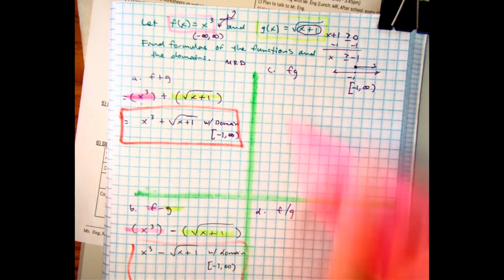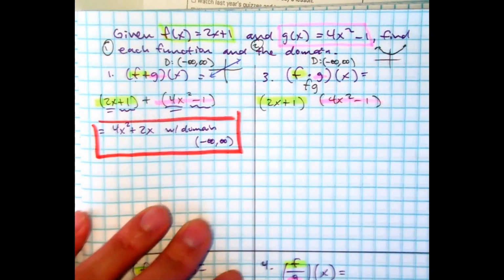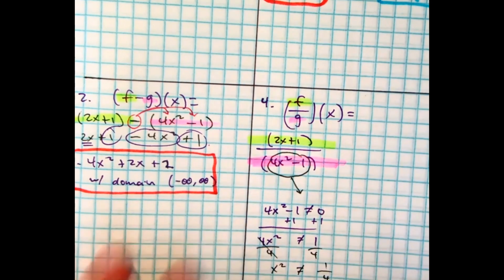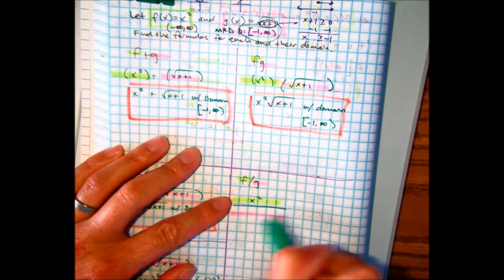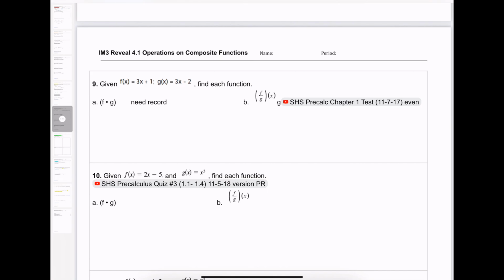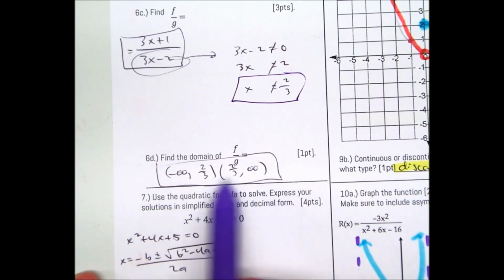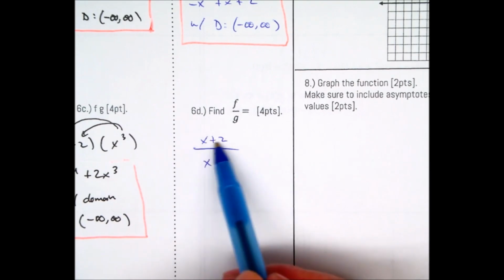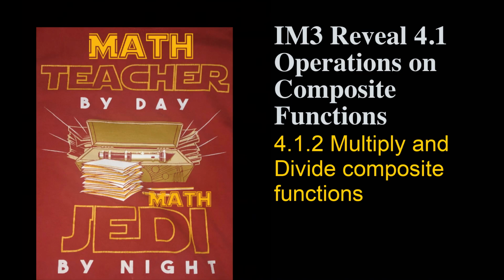4.1.2 Multiply and divide composite functions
Table of Contents:

00:14 - do this with me
02:23 - q7
06:59 - q8
10:07 - q9
12:47 - q10
14:29 - q11
15:58 - q12